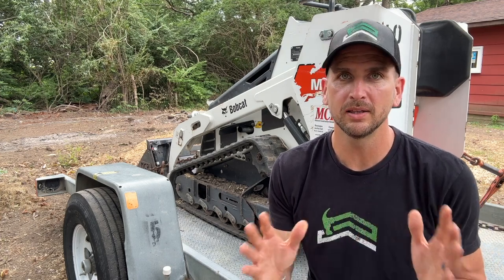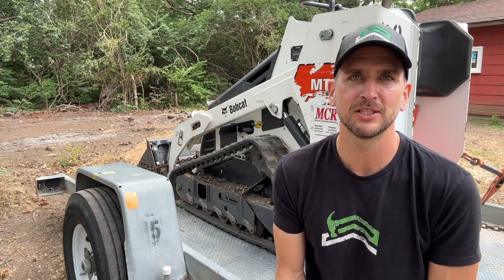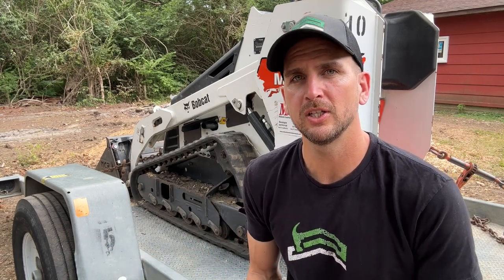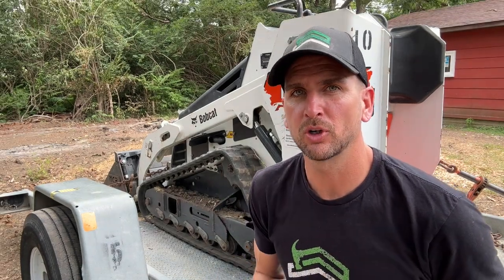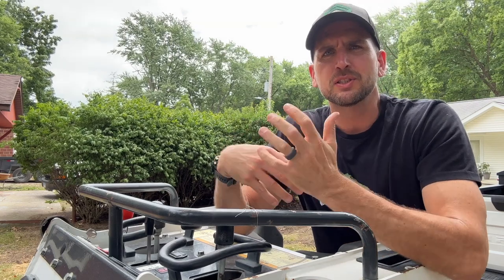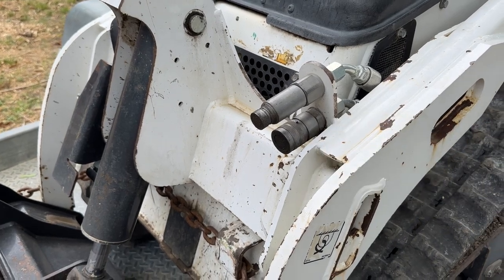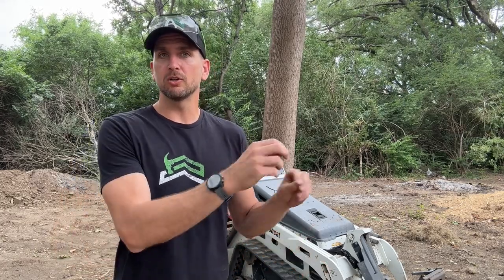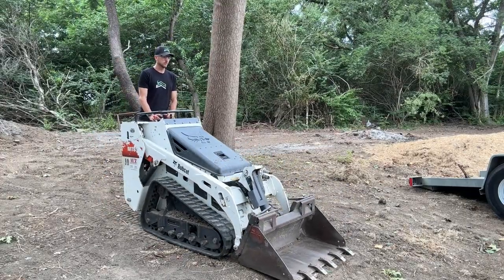Renting Equipment For DIY Home Improvements| 9 Tips Every DIYer Should Know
I know it can be a bit intimidating but once you get comfortable renting some basic pieces of construction equipment you will unlock the next level of your DIY journey.  I will walk you through 9 tips I have learned over the years getting you started safely and helping save you time and money.

Chapter
0:00 Intro
0:45 Tip 1:  Getting The Equipment To Your House
2:41 Tip 2:  Pick The Right Equipment For Your Job
3:28 Tip 3:  Don't Overlook The Value Of Attachments
4:16 Tip 4:  Call 811 Before You Dig
5:16 Tip 5:  Do A Machine Walkaround
6:22 Tip 6:  Always Ground Your Implements
6:49 Tip 7:  Operate Within Your Comfort Level
8:06 Tip 8:  How To Avoid Extra Rental Charges
8:39 Tip 9:  How To Save 50% Or More On Equipment Rental Charges